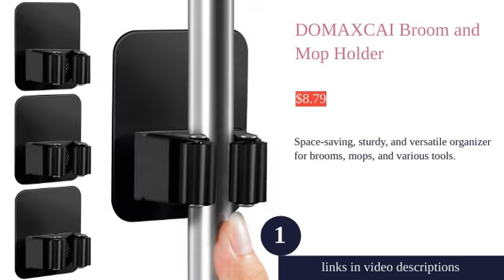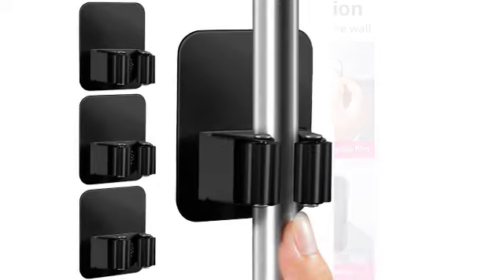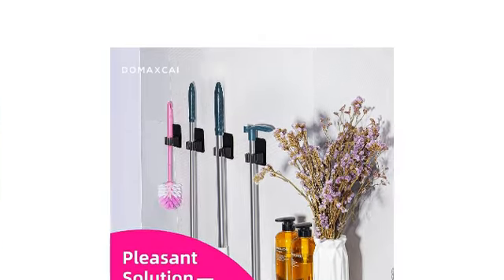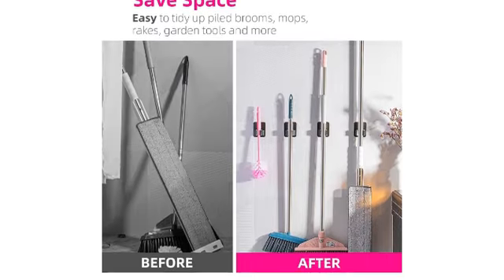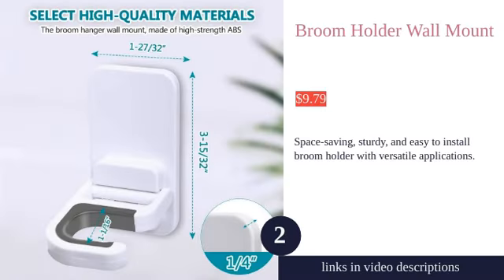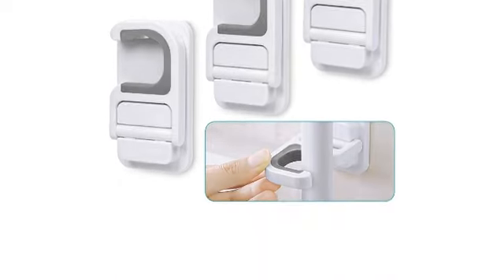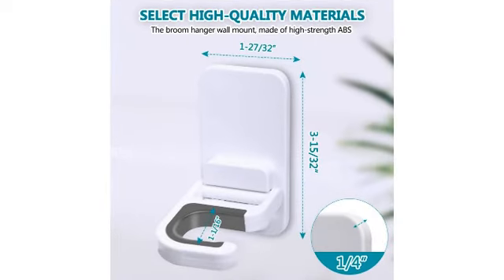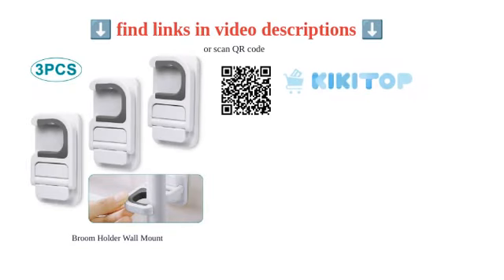*Top* 5 Mop Handles and Broom Organizers for *Effortless* Storage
00:00 Introduction
00:04 #1 - DOMAXCAI Broom and Mop Holder
01:10 #2 - Broom Holder Wall Mount
02:08 Ending

Explore the *top-rated* mop handles and broom organizers for *effortless* storage and organization. Find the best solutions for organizing cleaning tools and keeping your space tidy.

cleaningtools organizers homecleaning storage homeorganization